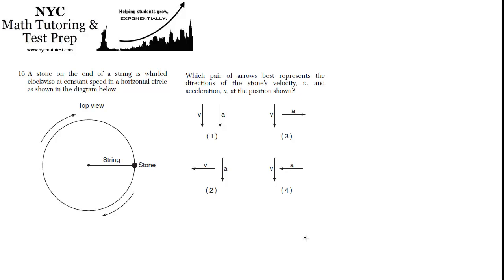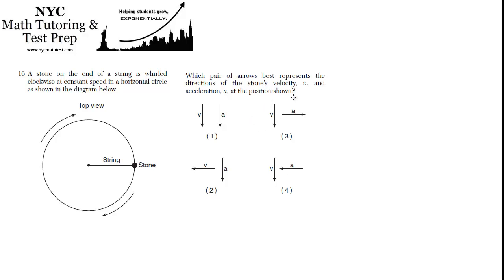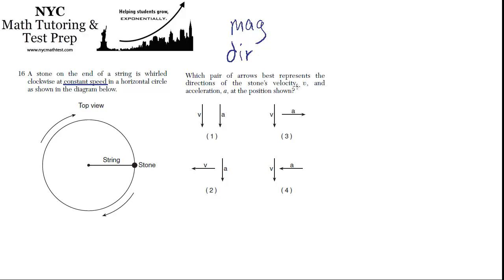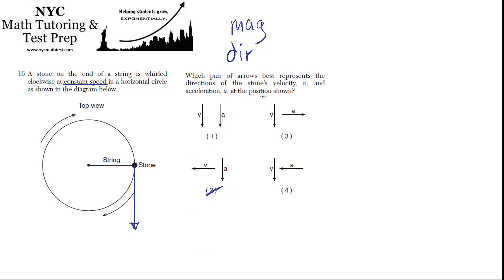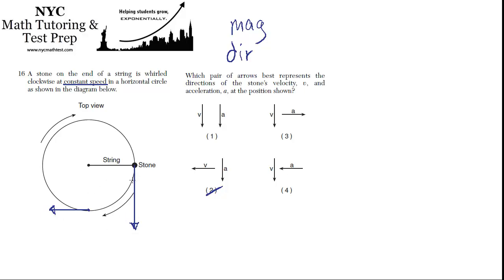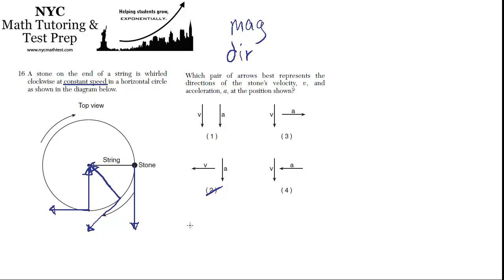Physics Regents June2012 #16 - Centripetal Motion